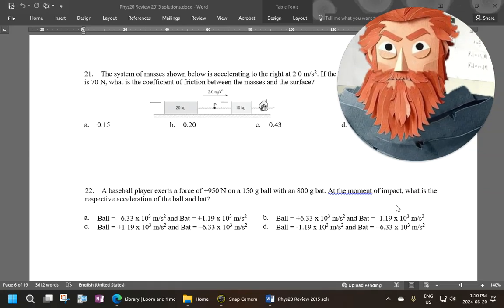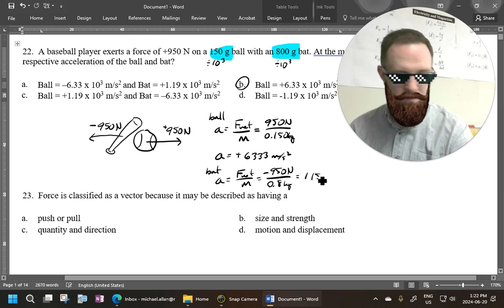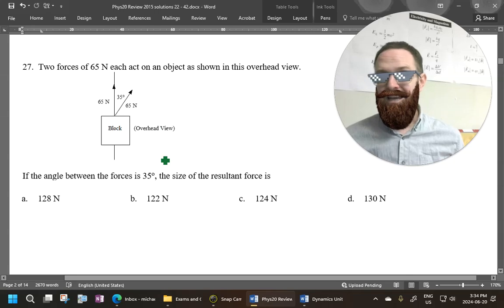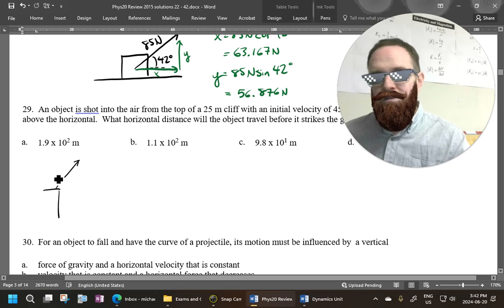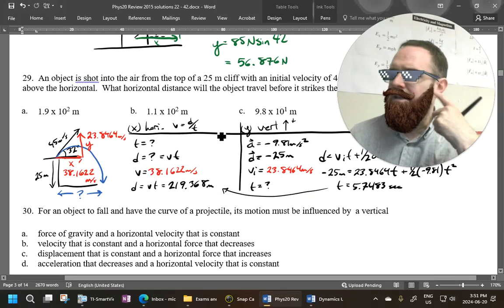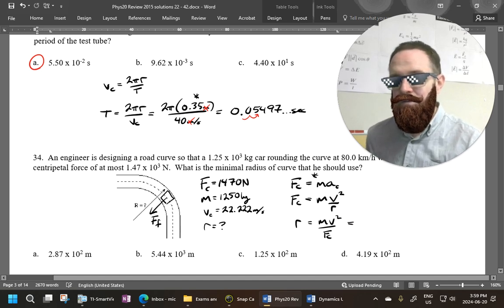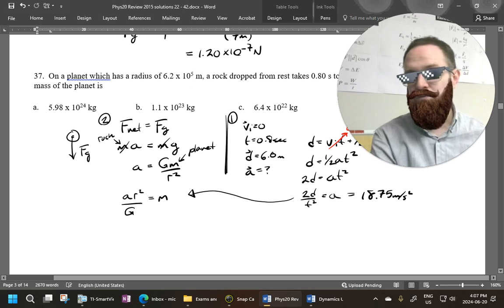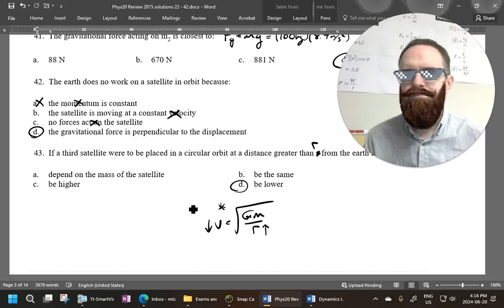Phys20 Review 2015 solutions 21 43